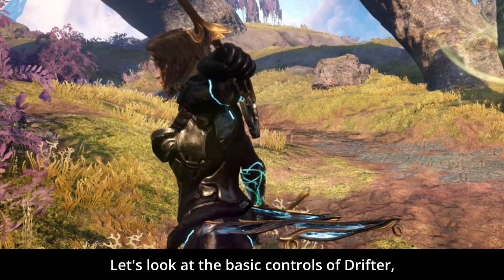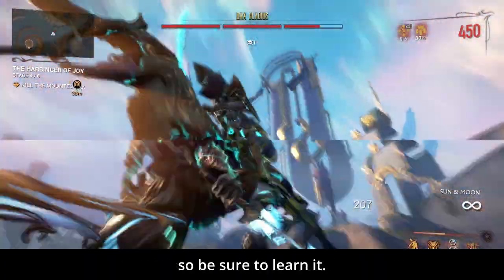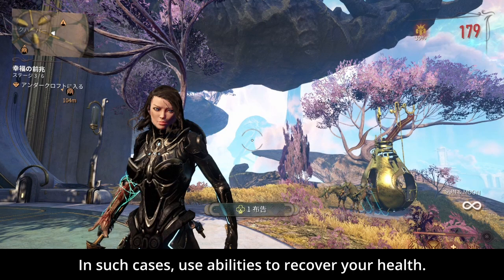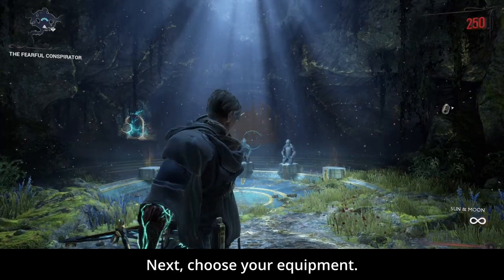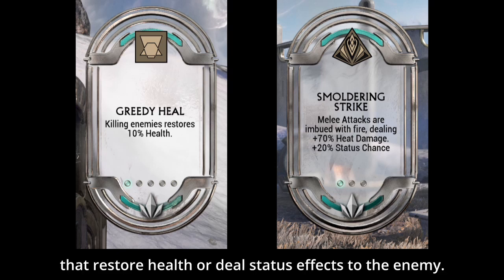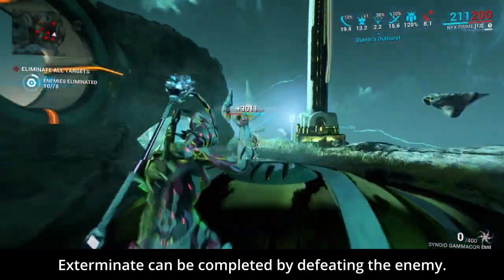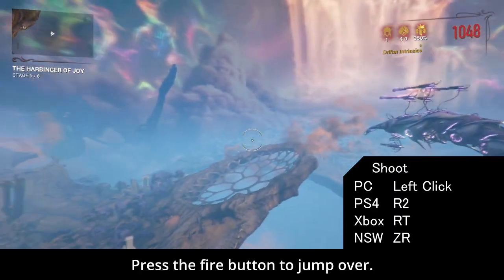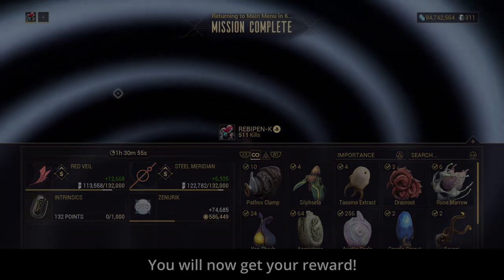【Warframe】 Duviri Guide! Drifter's Basic Control & Orowyrm Hunt &Decree etc.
I have summarized how to control the drifters in Duviri, how to defeat Orowyrm, and many other elements.I plan to make a video of the circuit when the circuit is stable enough to work.

0:00
0:13 Drifter's Basic Control
1:58 Dax Gladius Hunt
2:58 Drifter's Basic Control Part2
5:22 How to choose Warframe's.
6:59 Decree
8:33 UnderCroft
10:14 Orowyrm Hunt!

BGM
「Will you still cyr?」written by まんぼう二等兵
「RAIN & CoII」「偽りの藍」written by ISAo
「You and Me」written by しゃろう
「古代文明の跡地」」written by KK
「Flutter」written by　かずち